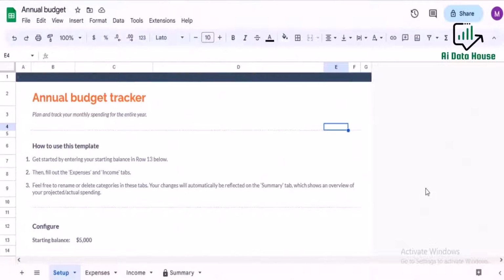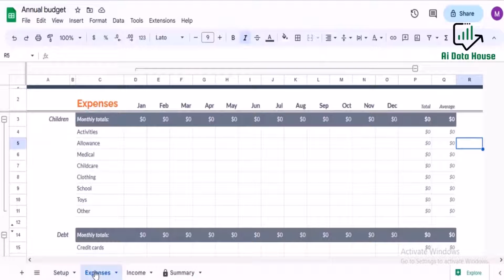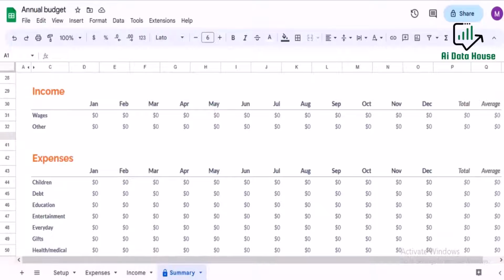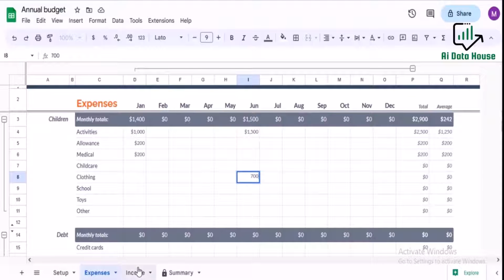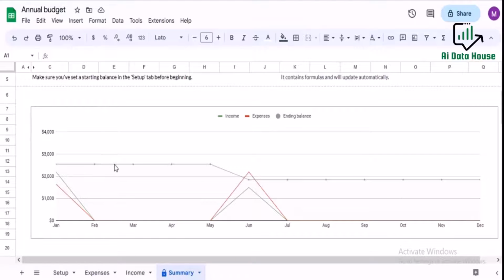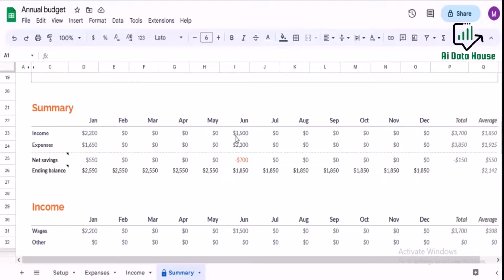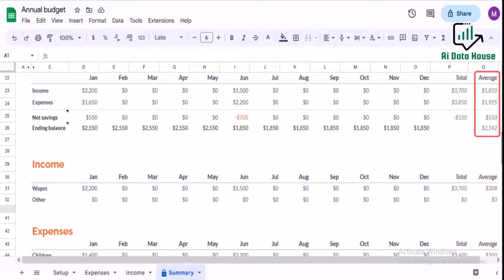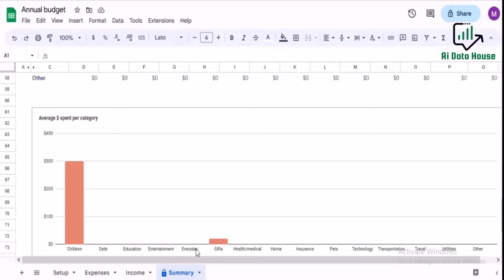Streamline Your Finances with this Free Annual Budget Planner Template on Google Sheets 2023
💰📊 Take control of your finances with our Free Annual Budget Planner Template on Google Sheets! This comprehensive tool will help you track income, expenses, and savings, offering a clear snapshot of your financial situation for the entire year. Perfect for personal finance management, household budgeting, or small business financial planning.

In this video, we'll guide you on how to make the most out of this budgeting tool. From setting up your income and expense categories to understanding your financial summaries, we've got you covered.